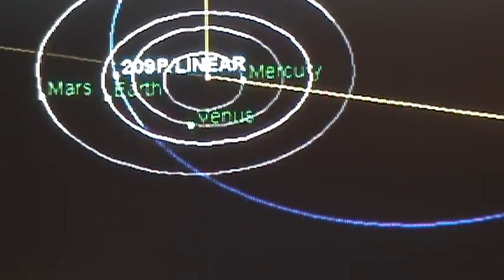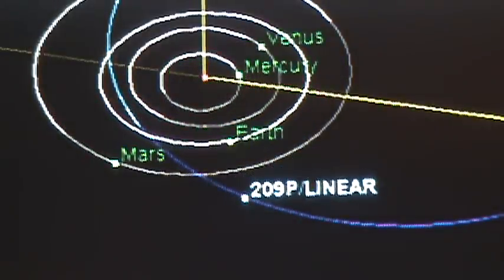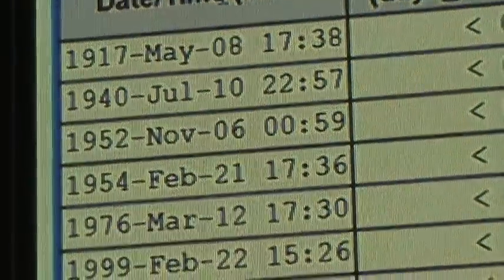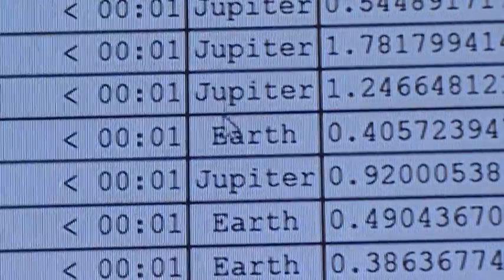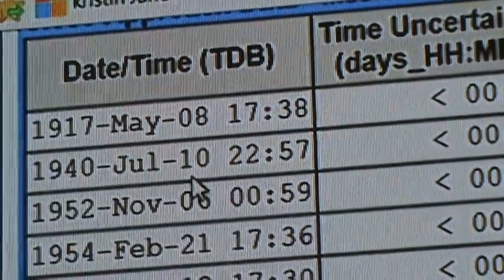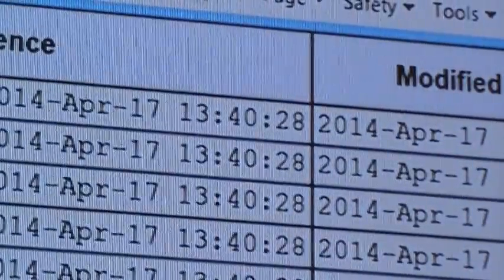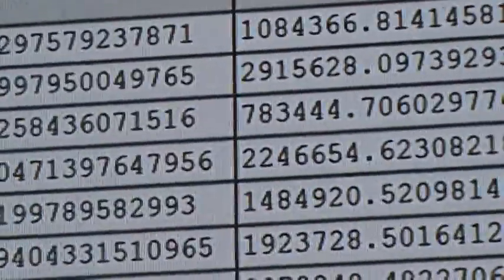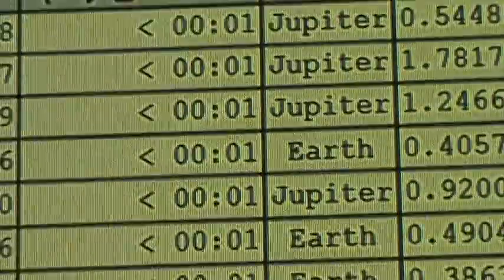DATA Corruption on Comet 209P/LINEAR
Obvious Data Corruption on near approach times of Comet 209P/LINEAR have been posted on NASA's online orbital predictor app. What does it mean? It could mean nothing or it could mean they are lying. I guess only time will tell. All I know for sure is that the data has all been modified now 3 times. But they have over 600+ observations on this comet so why are they changing even past events. I am guessing it is because the old approach times would show mathematically that the new approach time and distance they predict didn't add up. Someone needs to check the way back archive.